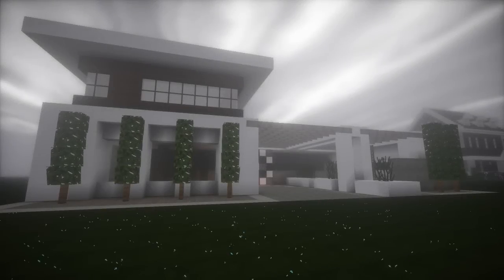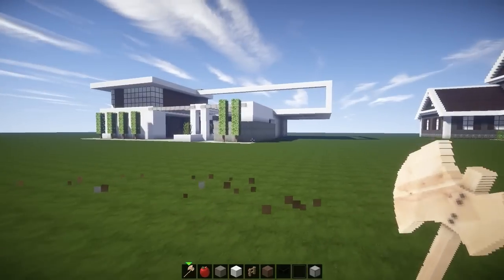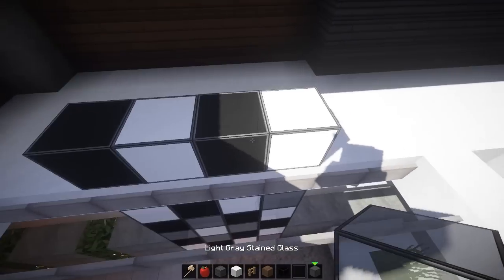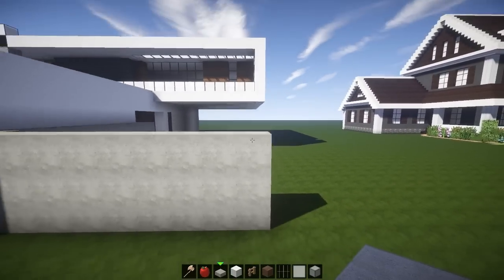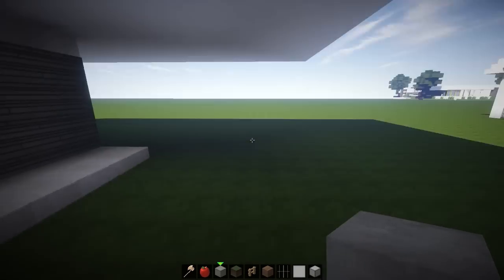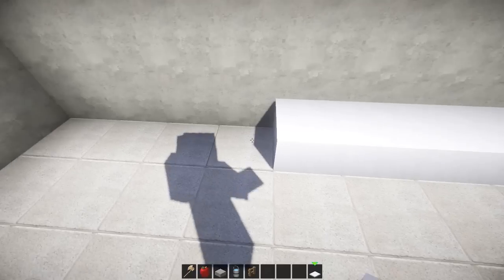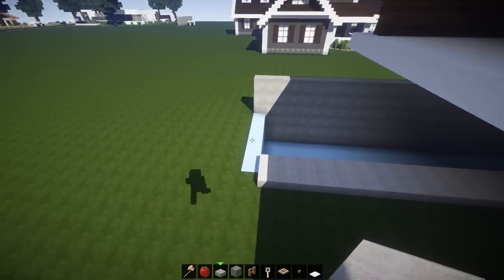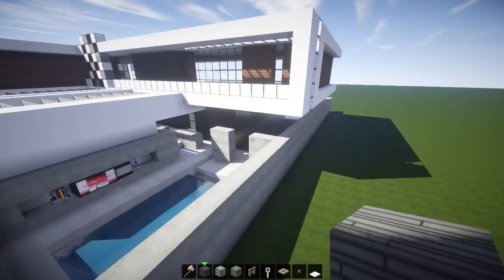Minecraft Lets Build: Modern House 15 - Part 2